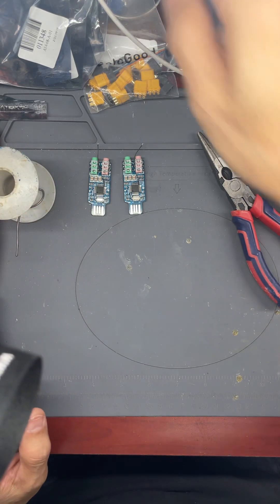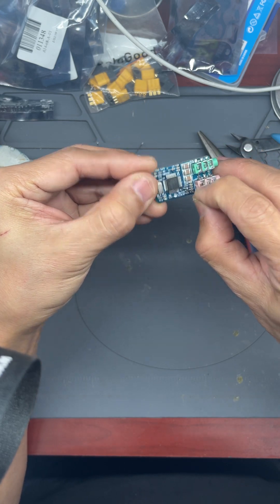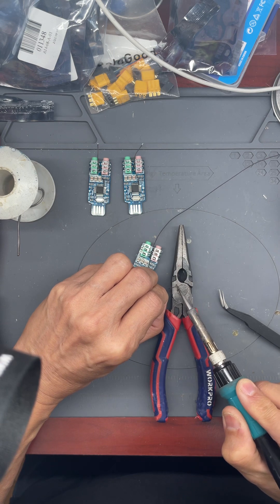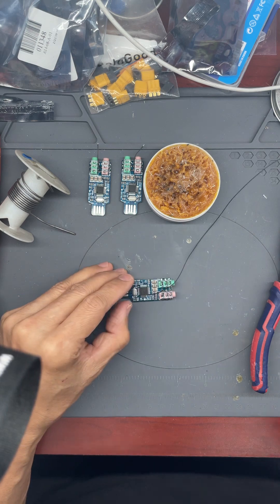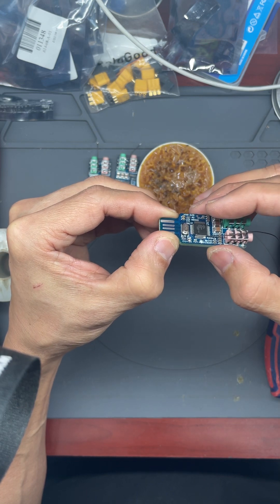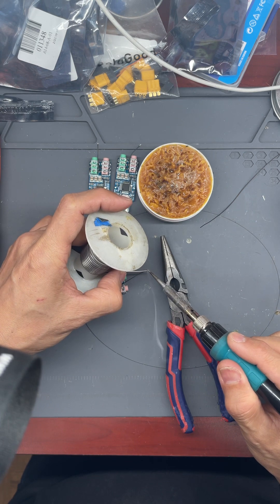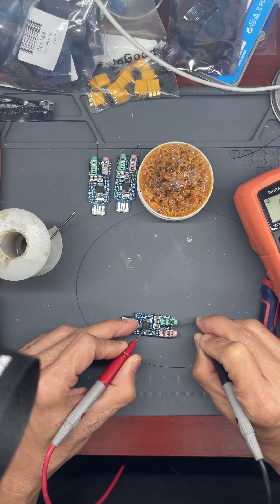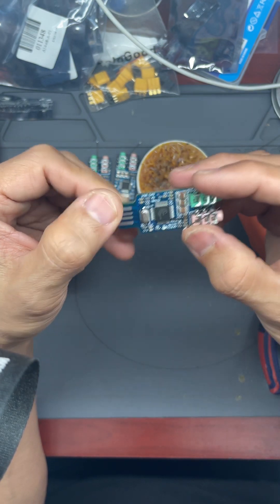How to Solder the PTT line on a CM108 Soundcard for Winlink and other soundmodem apps. (Part 1)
This is my way of soldering a PTT line to a CM108 Soundcard. I use this for any Soundmodem Apps I use, like Winlink, UZ7HO, VaraAC, EasyTerm, VaraChat, VaraTerminal and BPQ32 & LinBpq.